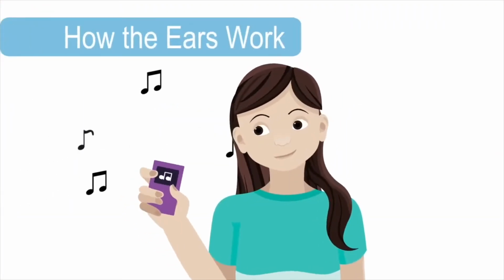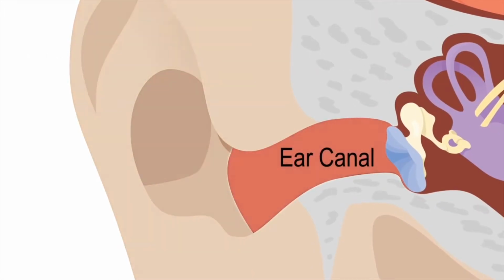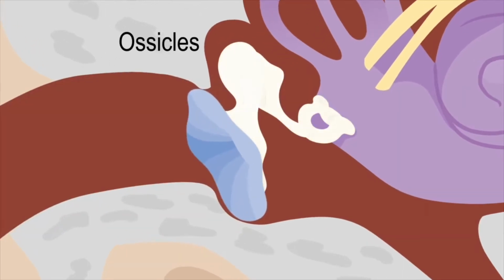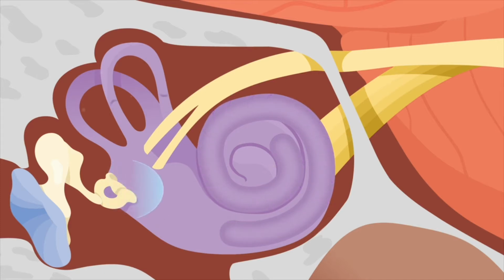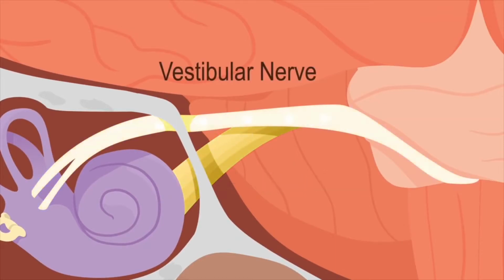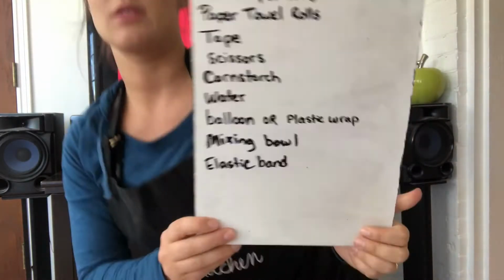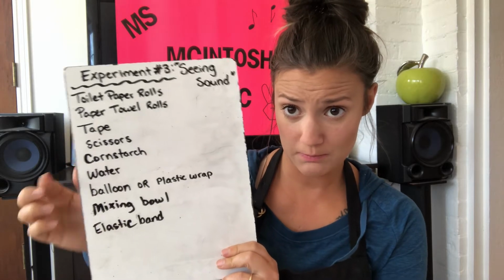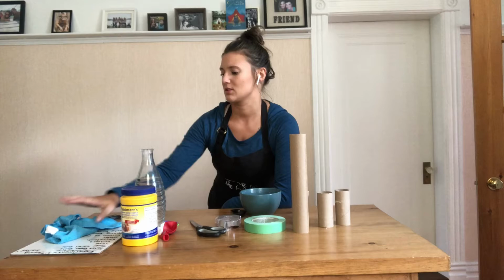Junior Students: Music Experiment #3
Learn to make an ear canal so you can SEE SOUND!!